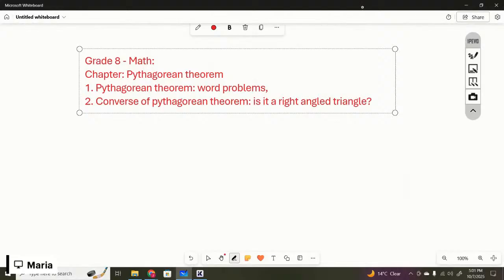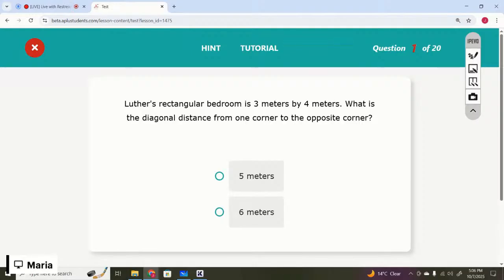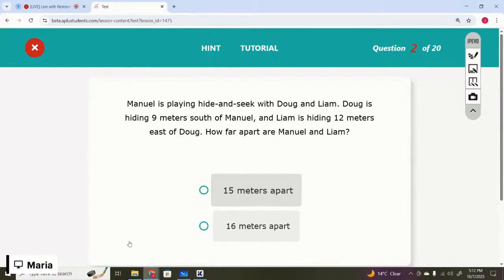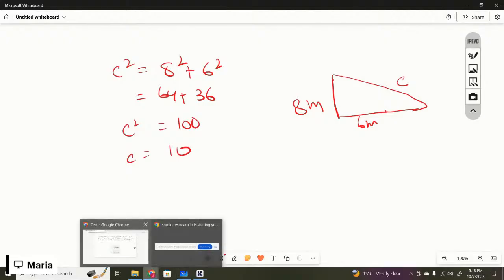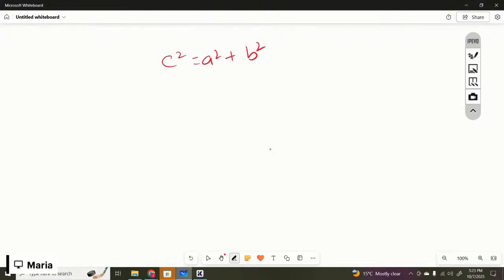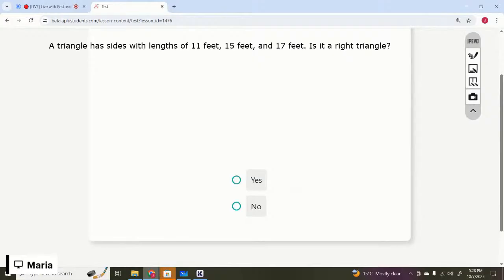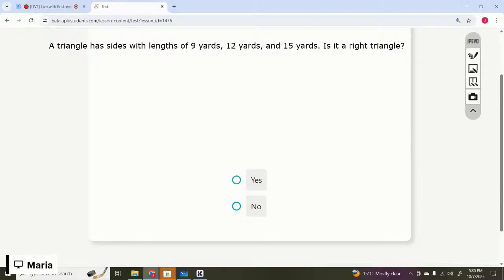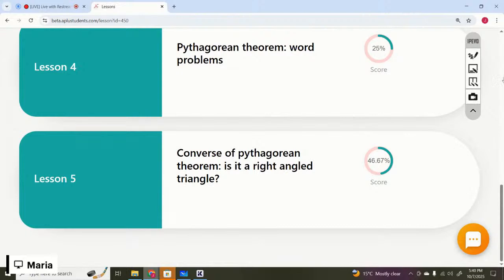Grade 8 - Math: Pythagorean theorem